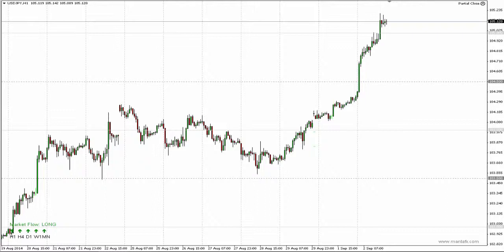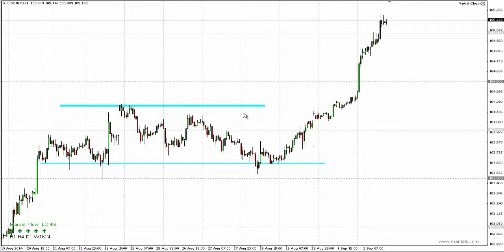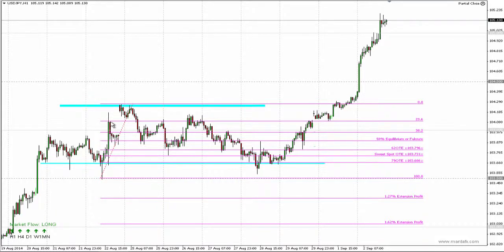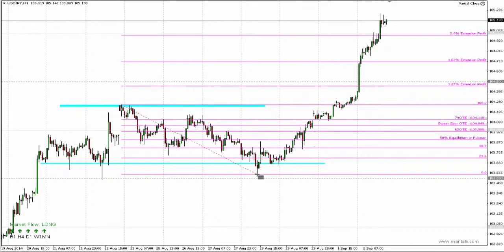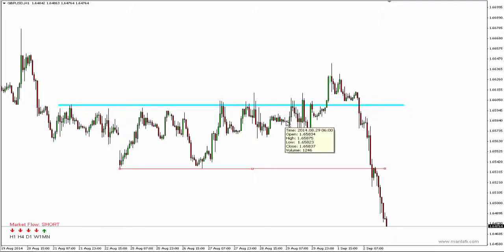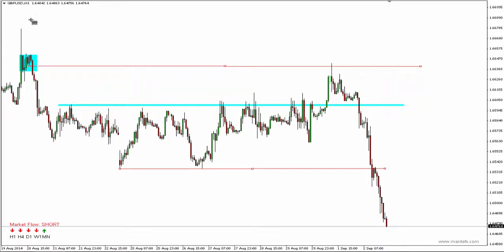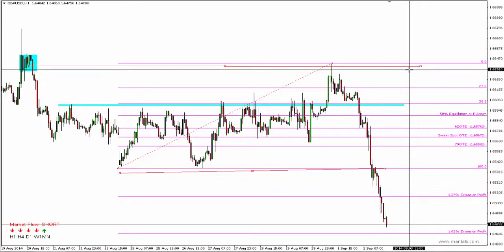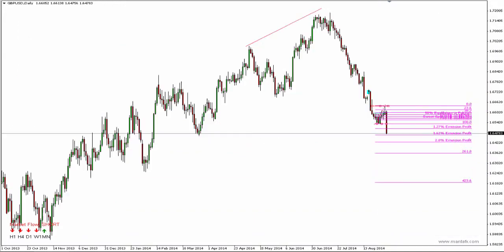UJ GU examples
USDJPY and GBPUSD trade examples.